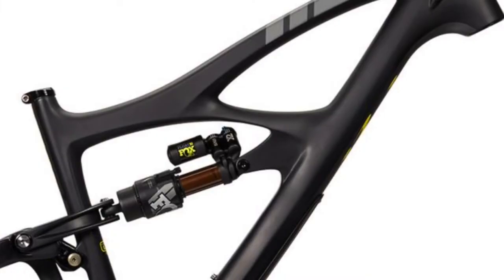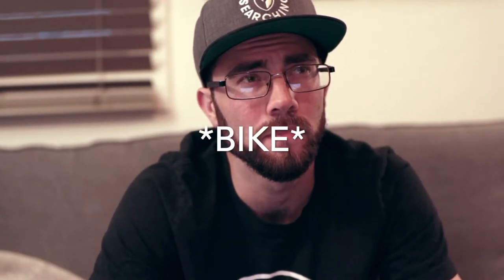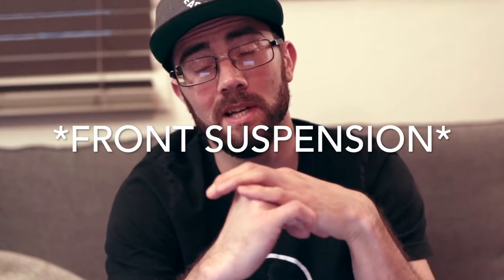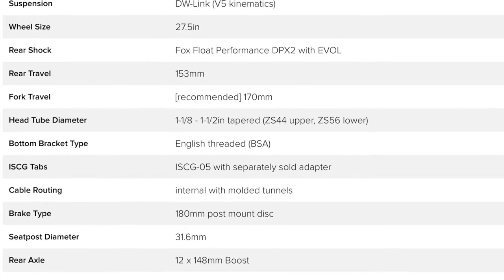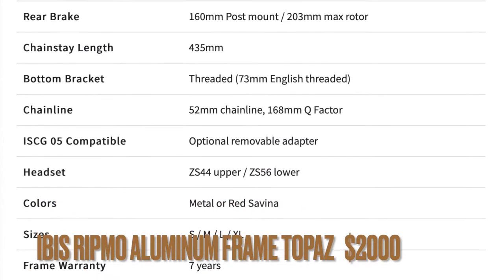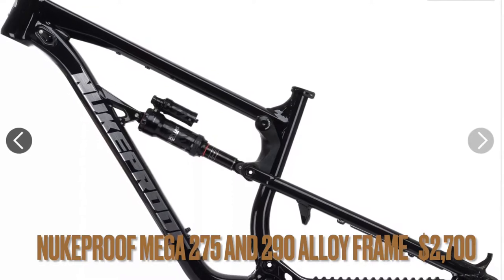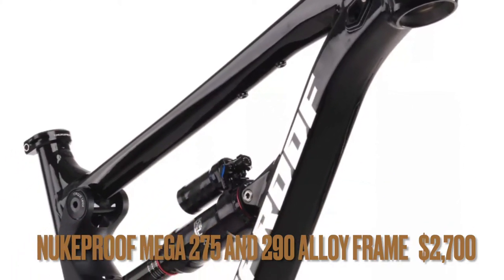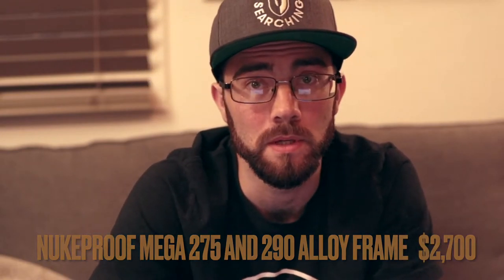Best Full Suspension Bike Frames- Under 3,000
I will make a part two of more frames if I Find more bikes worth putting on the list. Will also be doing another video of the spare parts to keep a build under $ 6,000.

A list of the bikes.

Ibis Ripmo. AF Topaz 145mm

Commencial META SX

Commencial Meta AM29

Commencial Clash

Jamis Bikes Hardline C1 Frame

Jamis Bikes Portal C1 Frame

You don’t have to be great but you have to START in order to be great!!